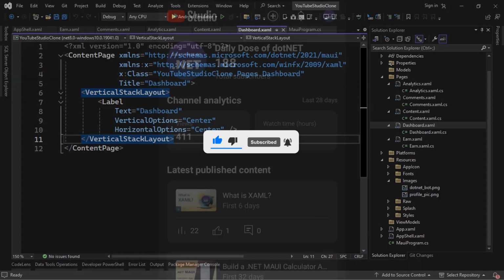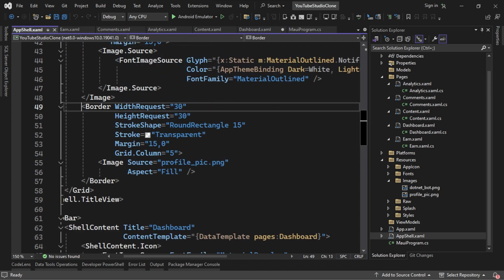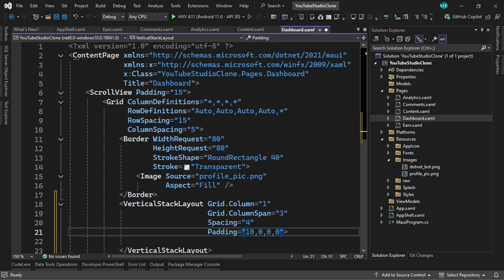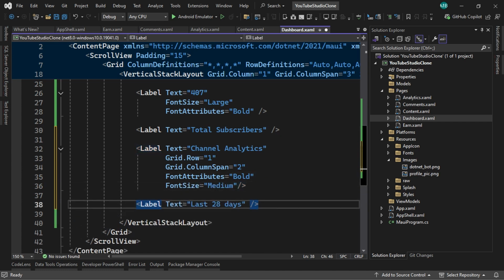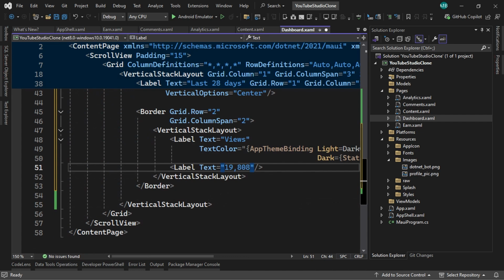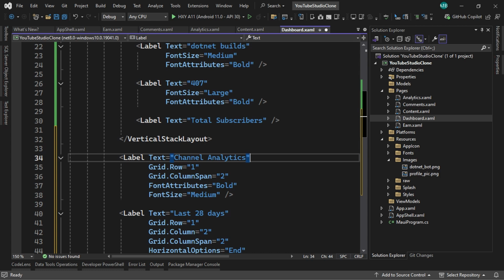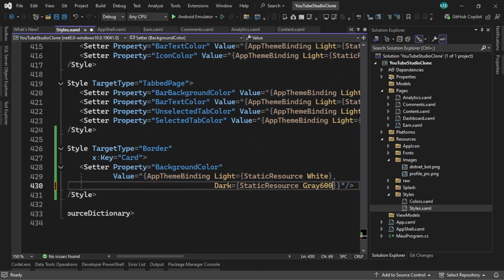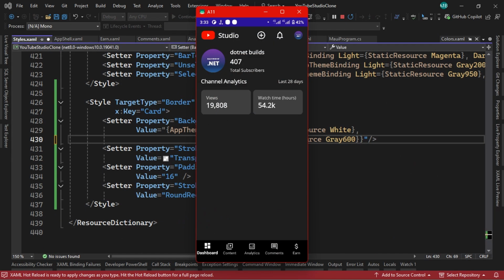.NET MAUI | Build a YouTube Studio Clone | Dashboard Page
In this .NET MAUI tutorial video, we build the first part of the dashboard page of the YouTube Studio app using .NET MAUI.